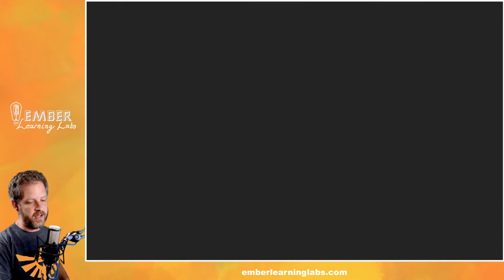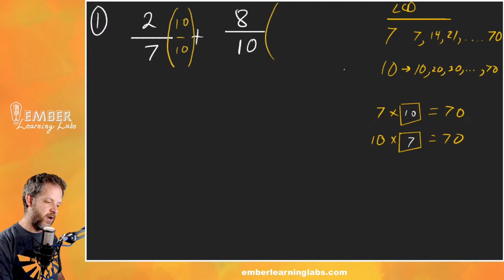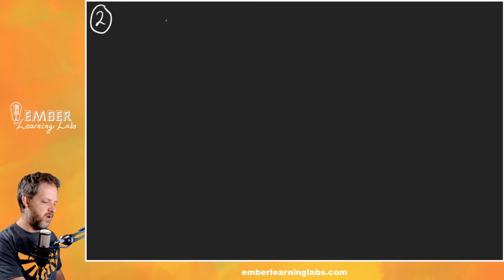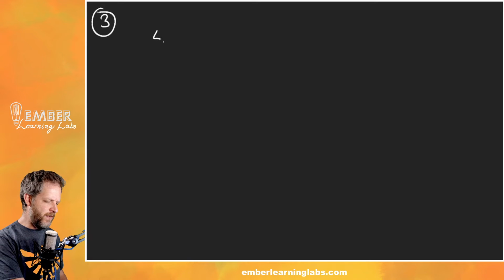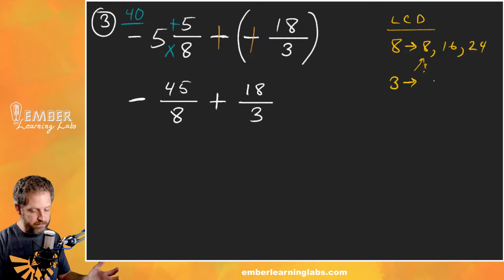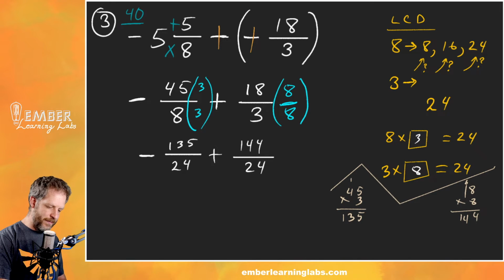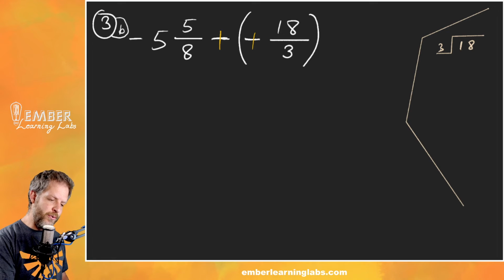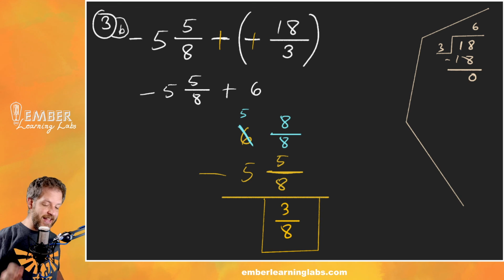1-7 Adding Fractions with Unlike Denominators | Middle School B | Ember Learning Labs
In this Middle School Math Video, we will discuss Adding Fractions with Unlike Denominators